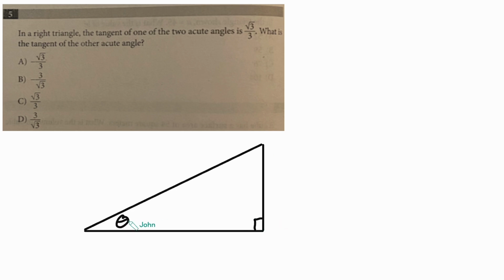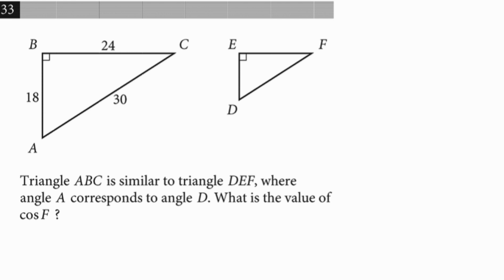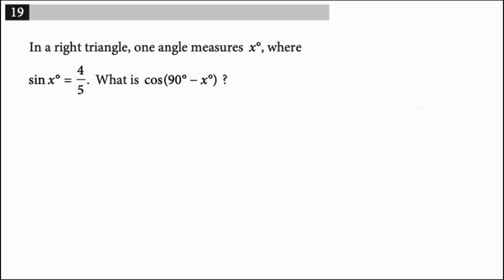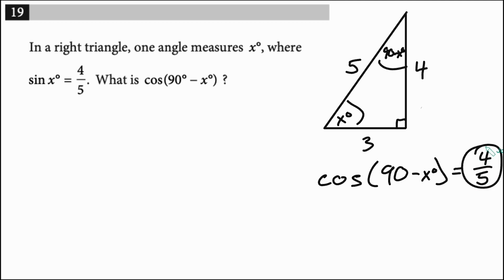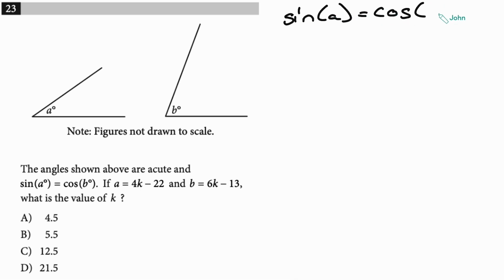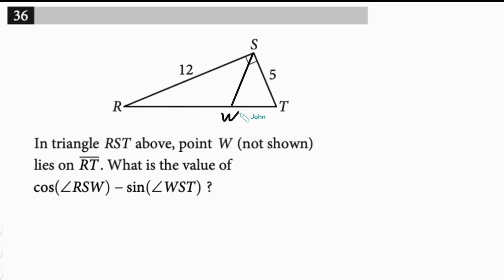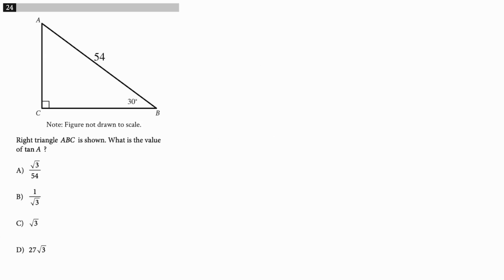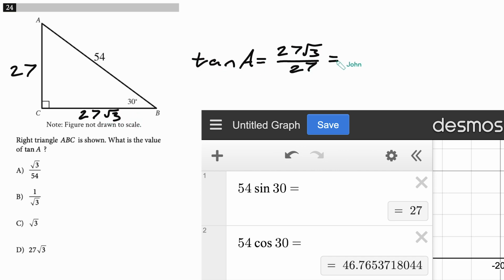Digital SAT Trig Functions Practice Problems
00:00 Problem 1
00:40 Problem 2
1:04 Problem 3
1:14 Problem 4
1:50 Problem 5
2:32 Problem 6
3:16 Problem 7